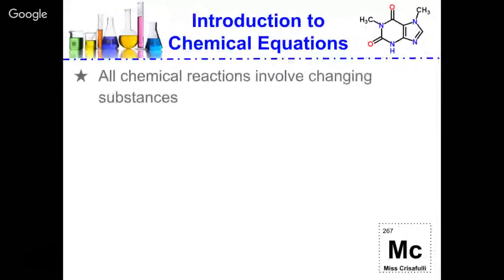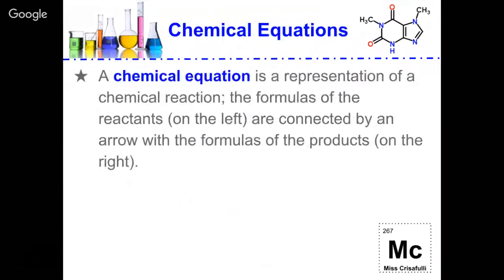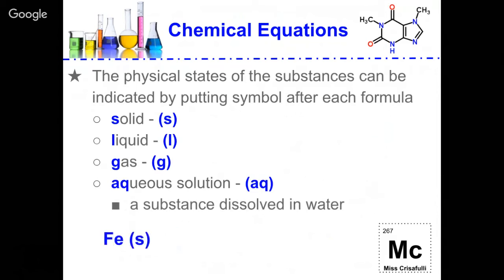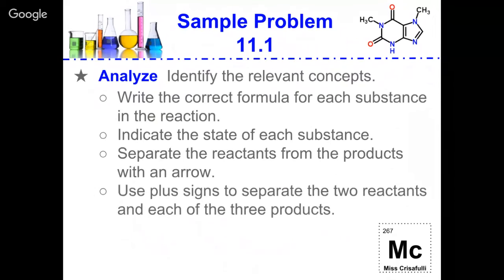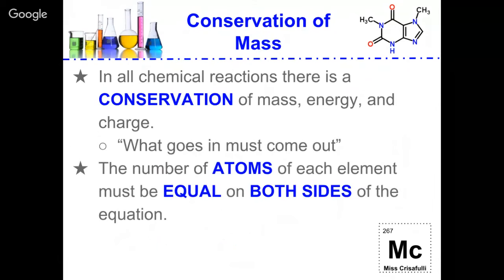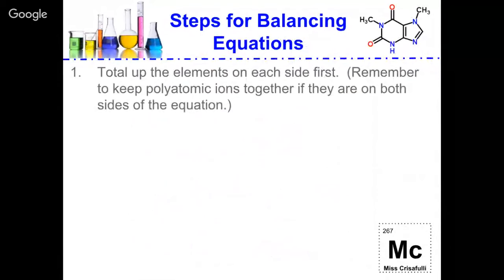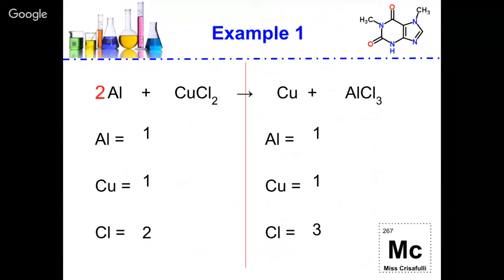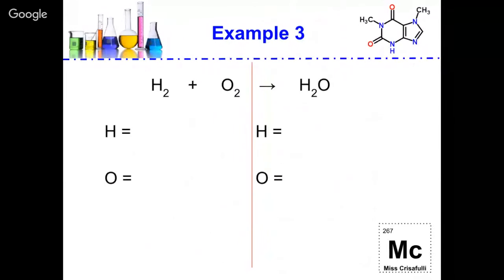Pearson Chemistry Chapter 11: Section 1: Describing Chemical Reactions